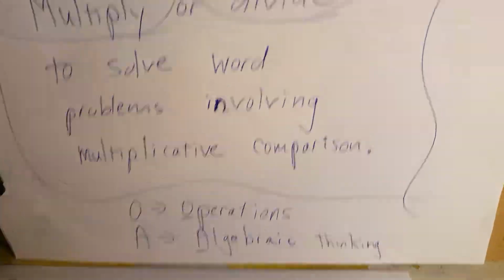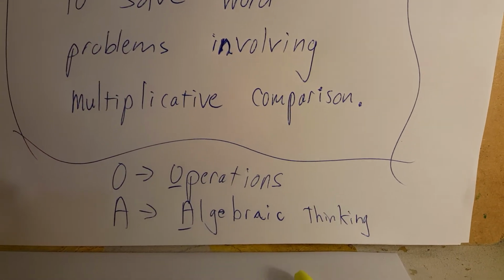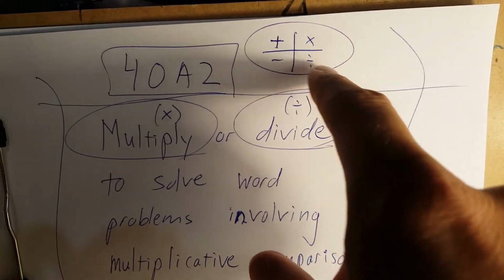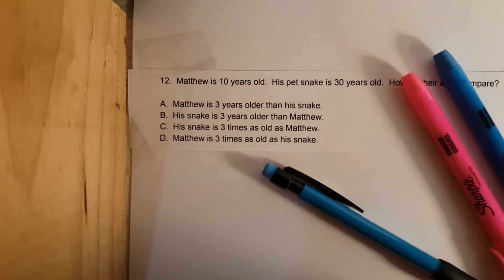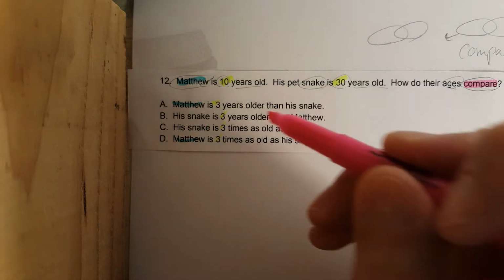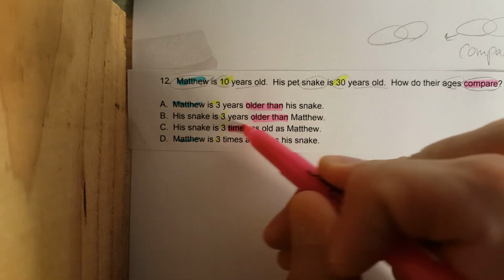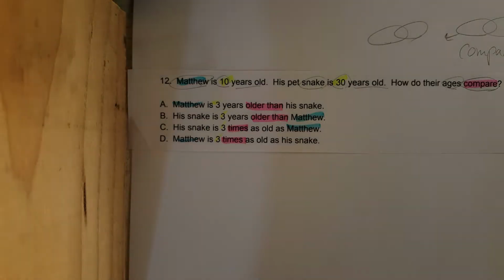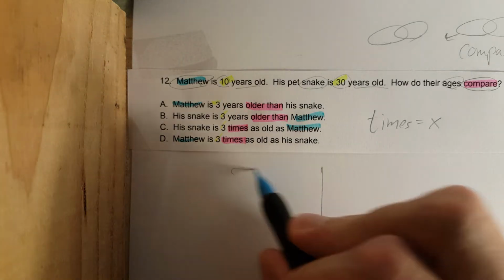4OA2 #12 (times)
Times